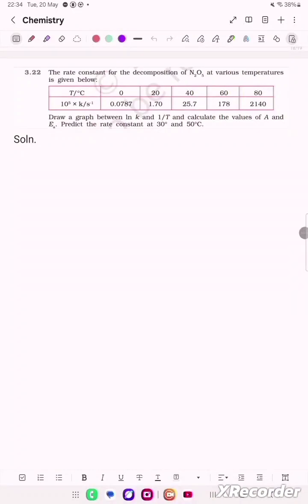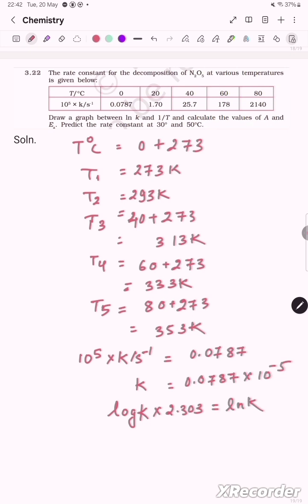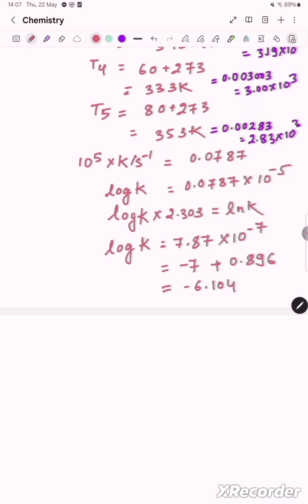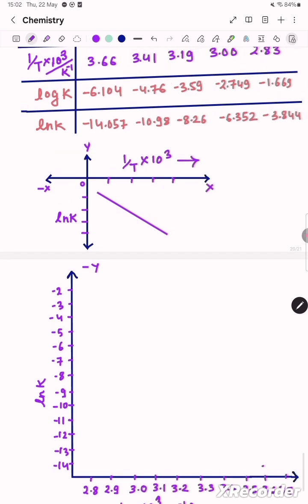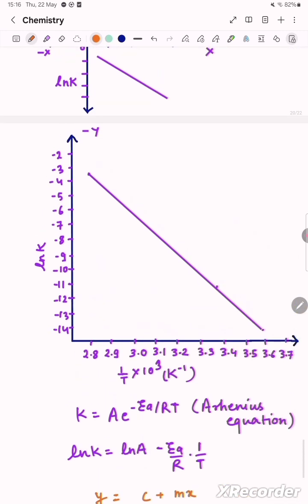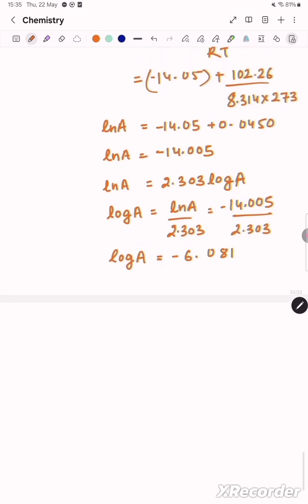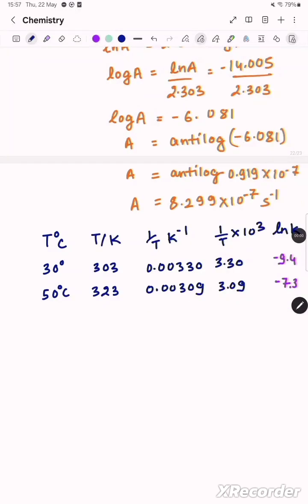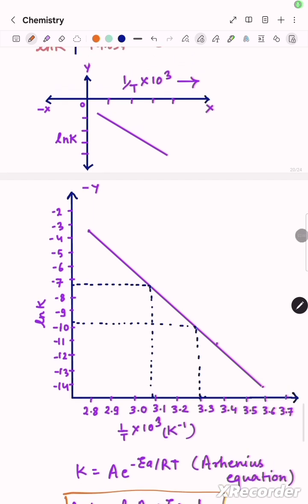Chemical Kinetics Ncert Exercises #(Part-9)